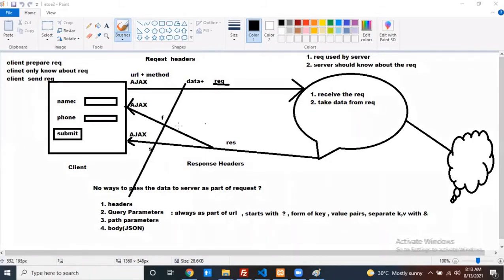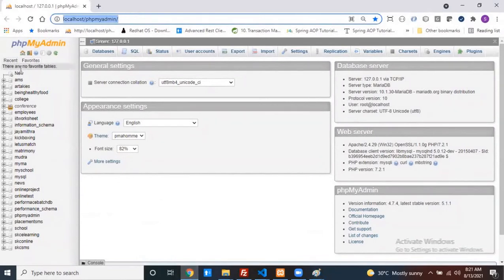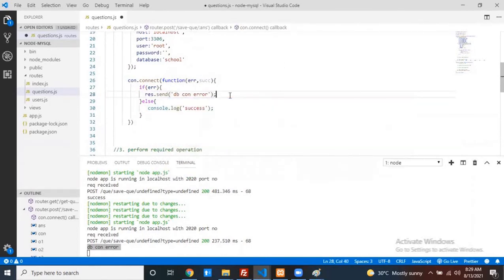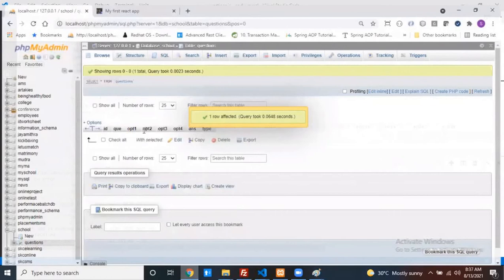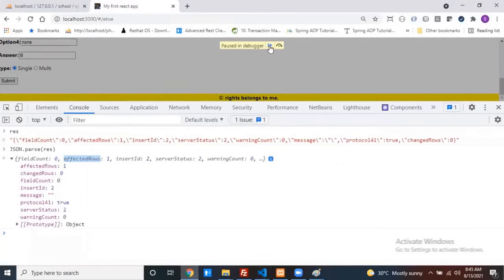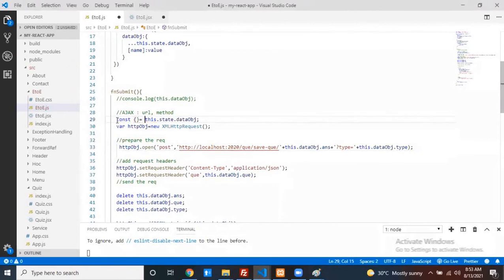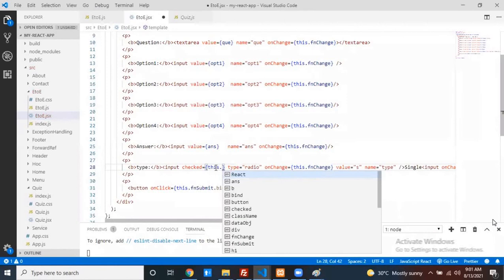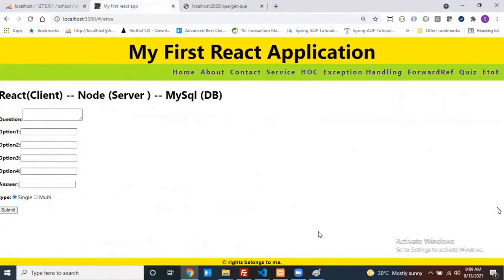REACT JS ON ZOOM ON 13-08-2021